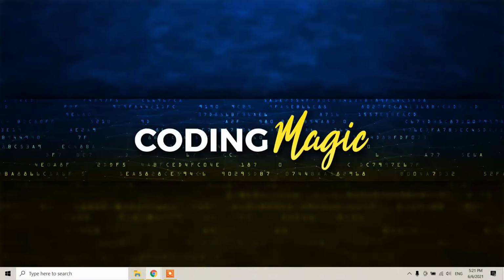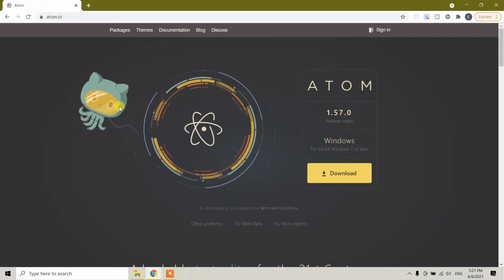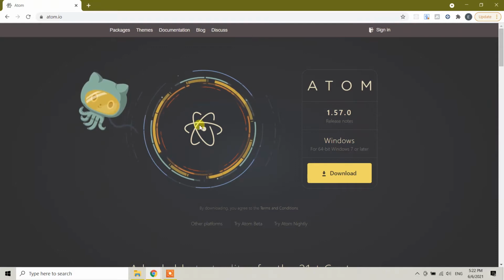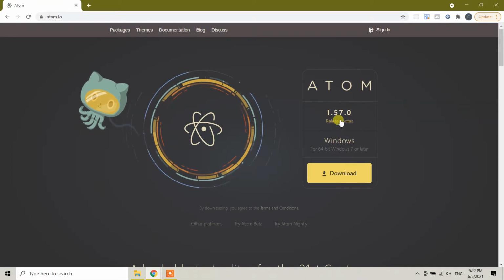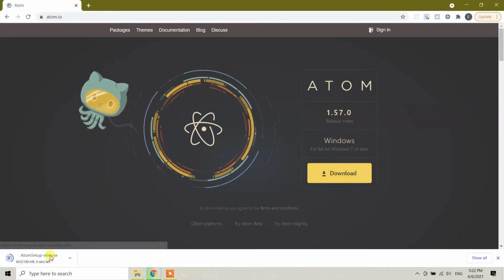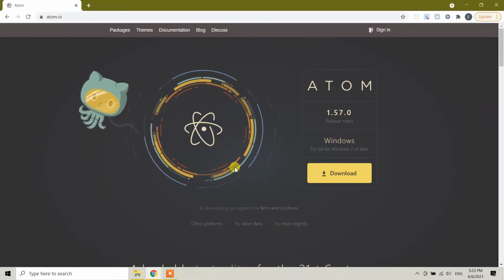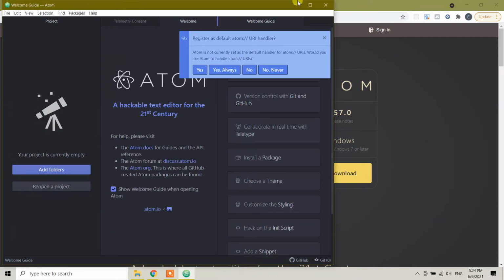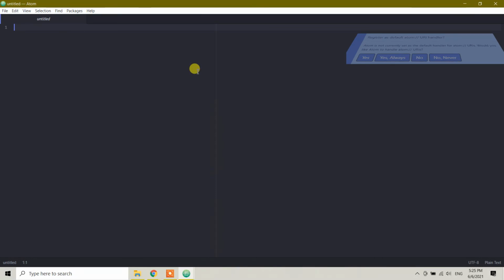How to download and install ATOM text editor on windows 10 | Fast and Easy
How to download and install ATOM text editor on windows 10